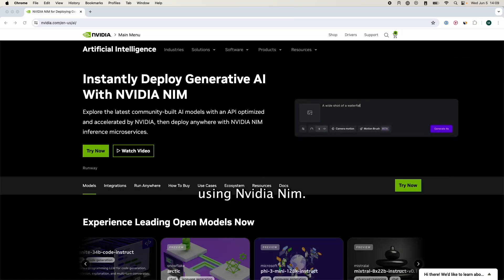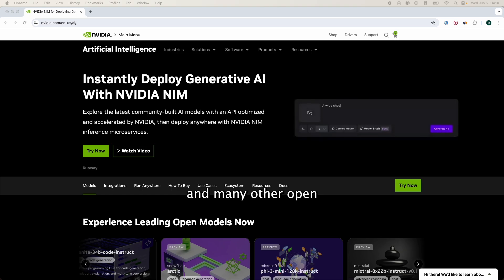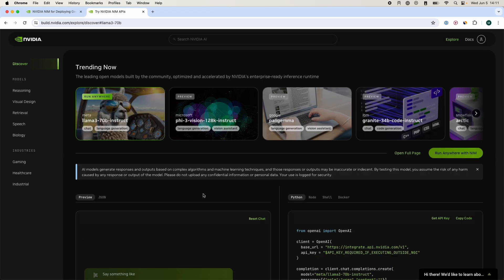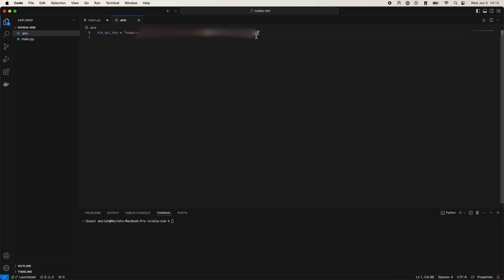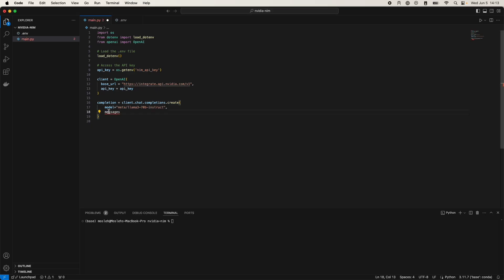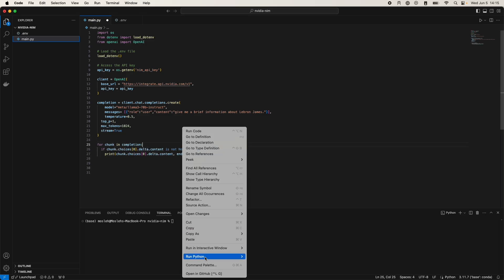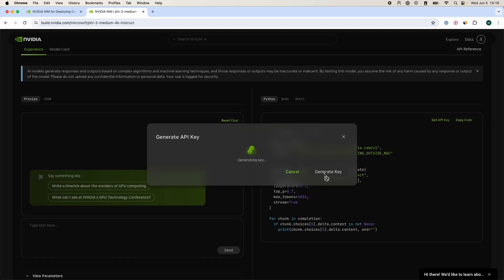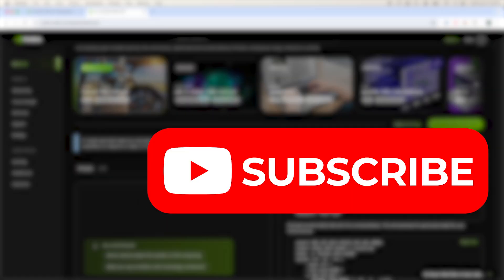Nvidia Nim: Deploy Open Source LLMs with 1 click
- Deploying Models with Nvidia Nim

NVIDIA NIM (NVIDIA Inference Microservices) offers numerous benefits for businesses deploying AI models at scale. First, it leverages optimized inference engines tailored to specific models and hardware, enhancing latency and throughput while reducing operational costs and improving user experiences. NIM is part of the NVIDIA AI Enterprise suite, providing enterprise-grade support with rigorous validation, service-level agreements, and regular security updates, ensuring reliable and secure AI deployments.

Additionally, companies have reported significant cost reductions and latency improvements with NIM. For instance, Amdocs achieved up to 60% cost reduction in data preprocessing and 40% in inference, along with an 80% reduction in query latency, enabling near real-time responses. NIM also supports deployment on various platforms, including major cloud services and on-premises setups, making it flexible and scalable for different business needs. This versatility allows businesses to integrate NIM into their existing infrastructures without extensive customization, optimizing performance and cost-efficiency.